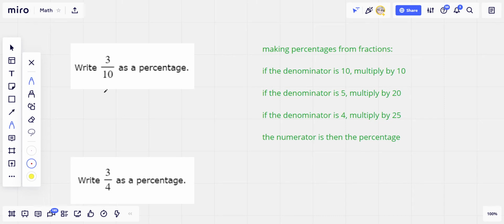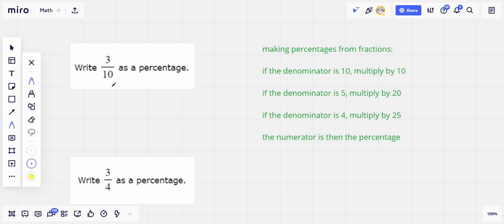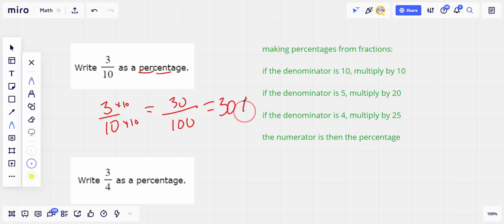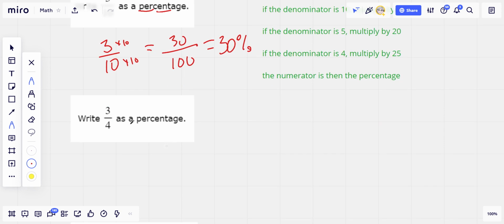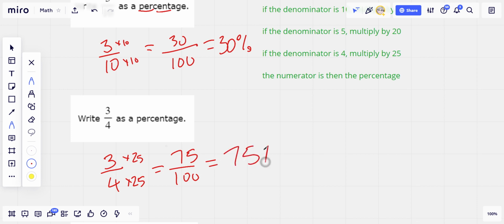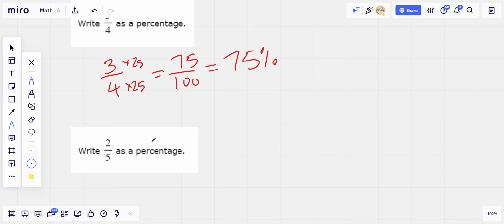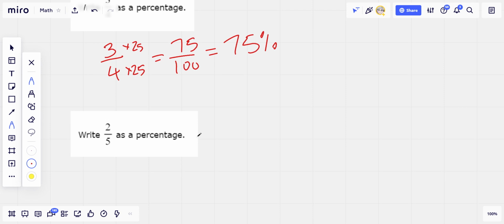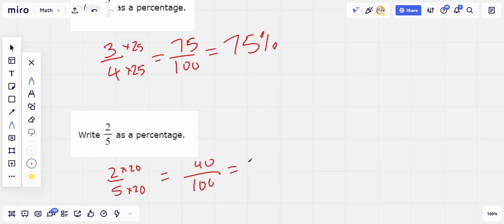Converting a fraction to a percentage Denominator of 4 5 or 10